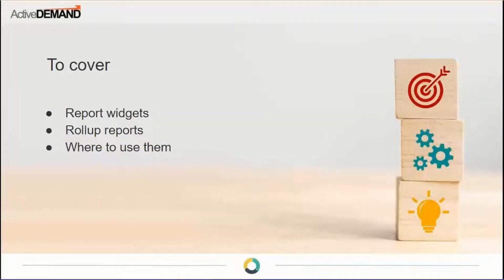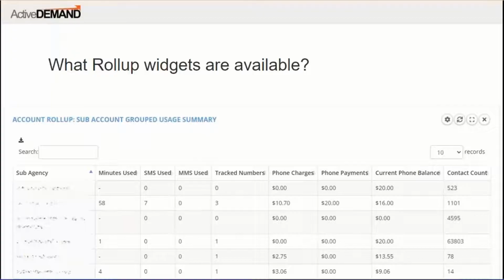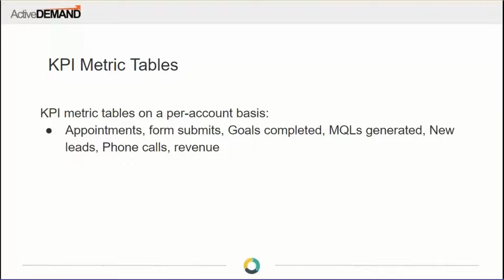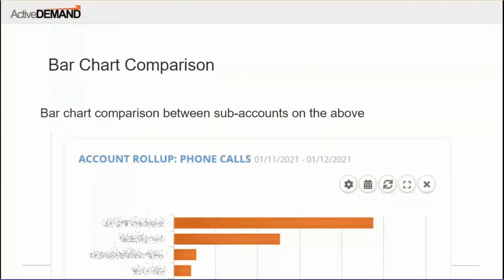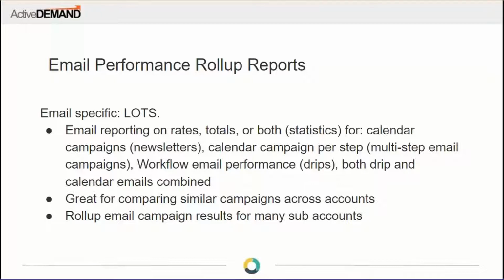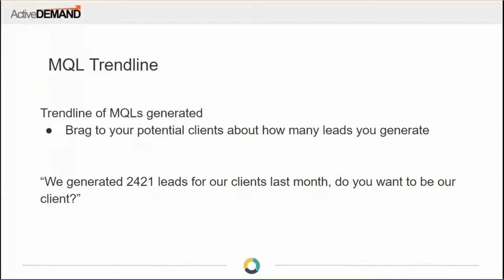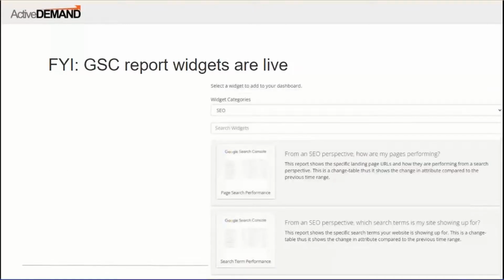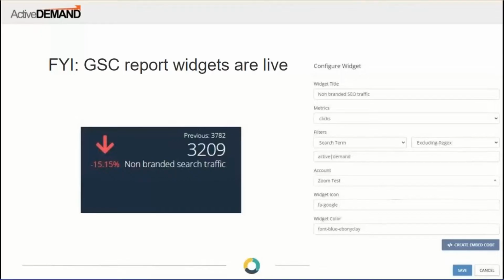Roll-up Reports for Agencies and Multi-Client Businesses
Our latest update is a report category featuring roll-up reports. These reports include data from sub-accounts, making it easier to build out top-level reports for marketing agencies, senior living providers, franchises, and other multi-brand and multi-tenant businesses.

In this month's webinar, Adriel will be talking about the new roll-up reports, who should use them, and what are the benefits.